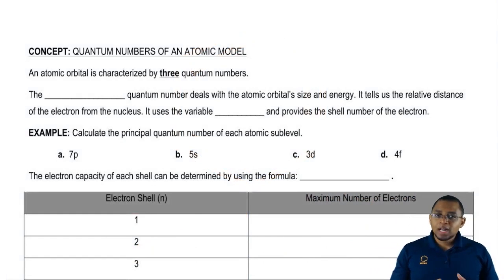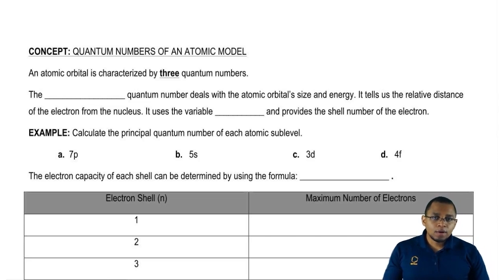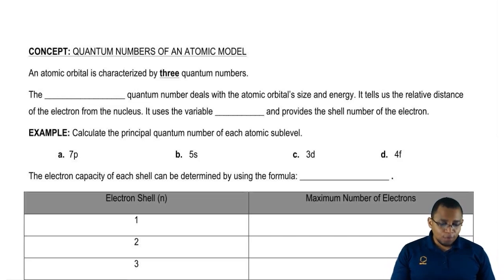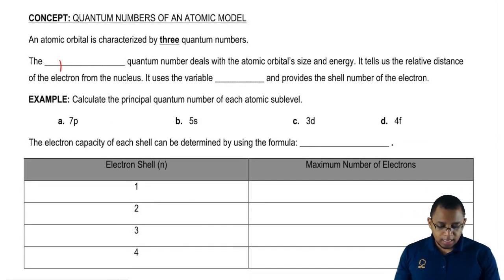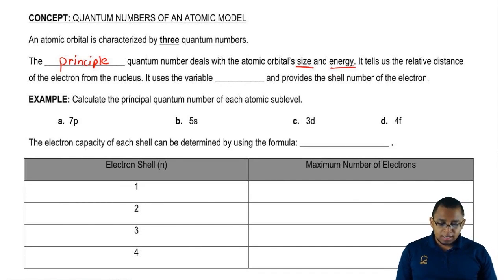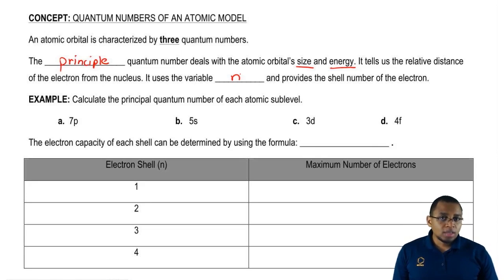The Principal Quantum Number (n)